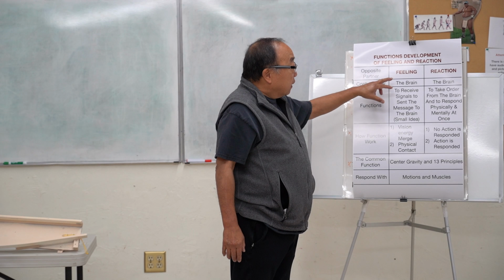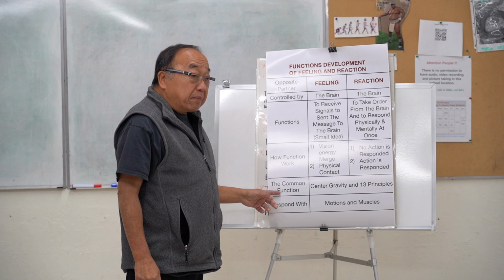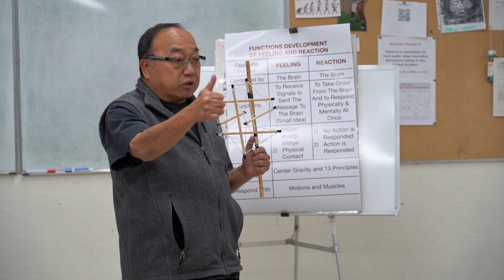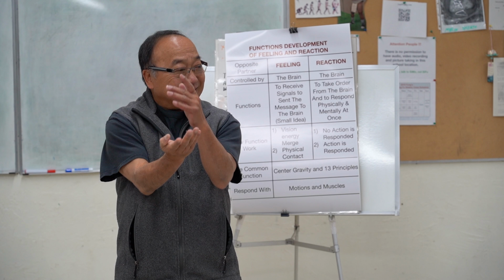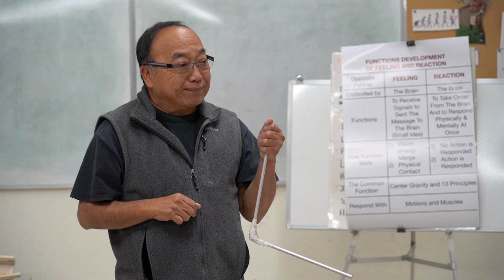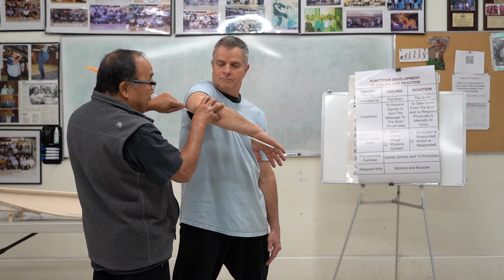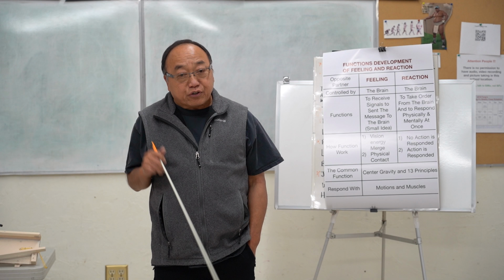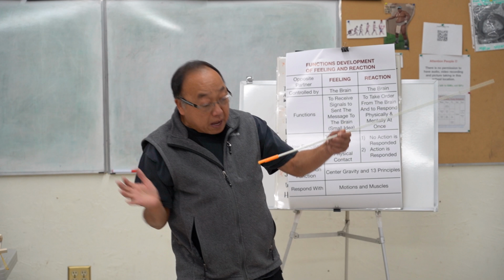Weekly Class Lecture/Discussion #5 - Feb 8 2019 '13 Principles Introduction Continued'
This weeks lecture/discussion is a "Introduction to the 13 Principles Continuation."

Sign up for our Annual Seminar April 25-28, 2019

Copyright: Fong's Wing Chun